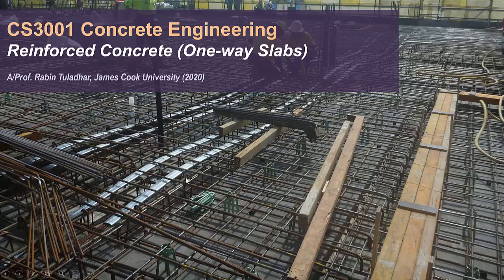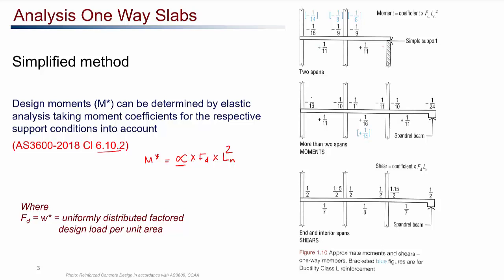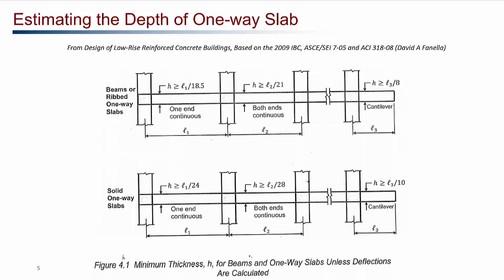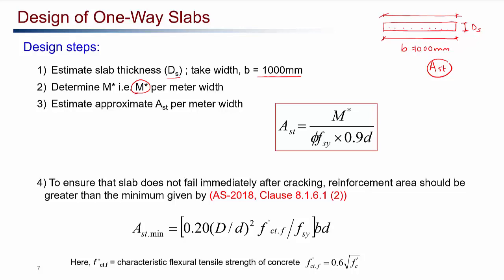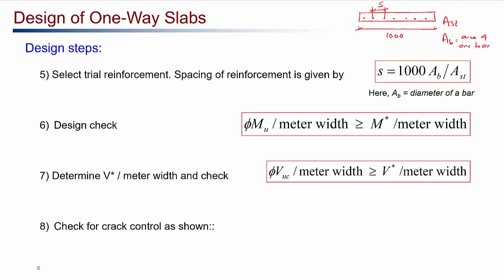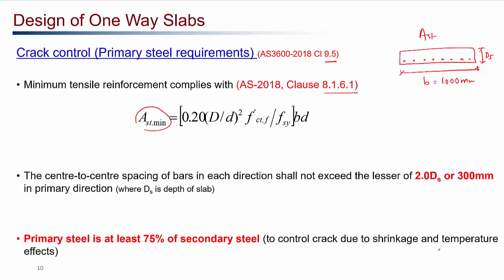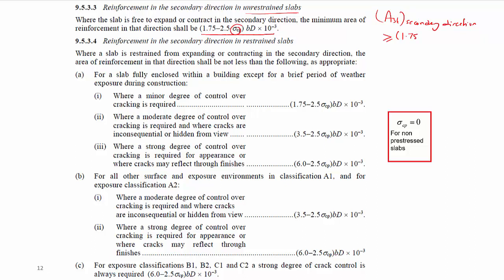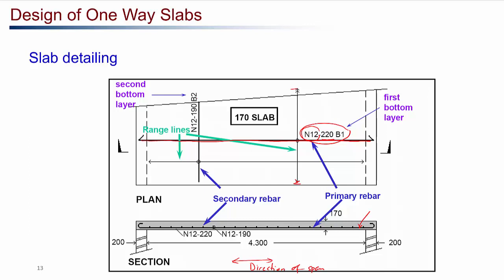Design of Reinforced Concrete One Way Slab